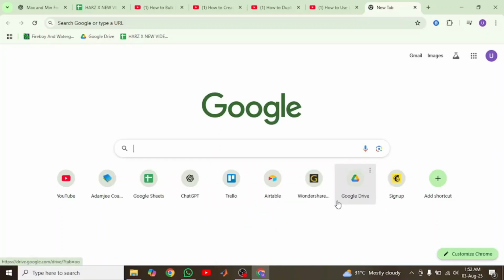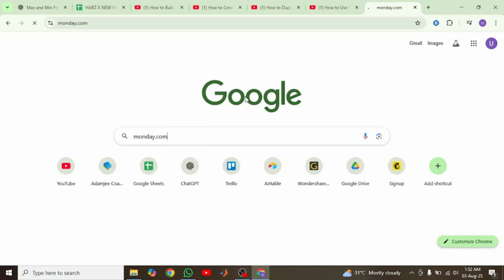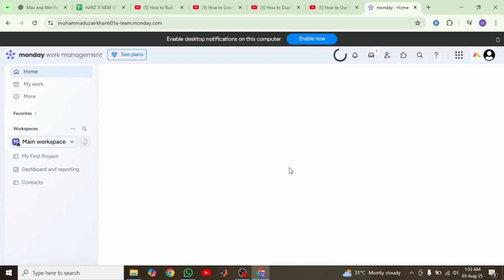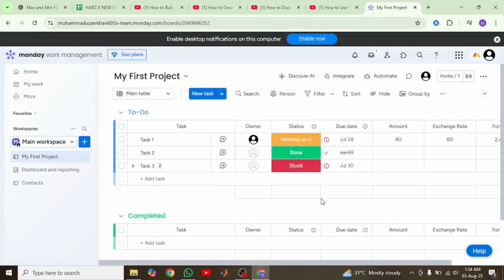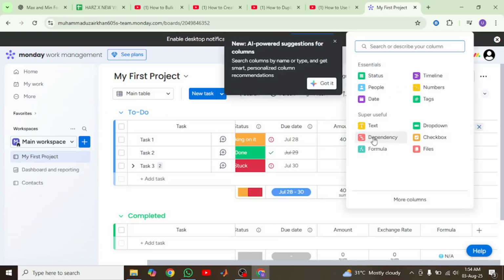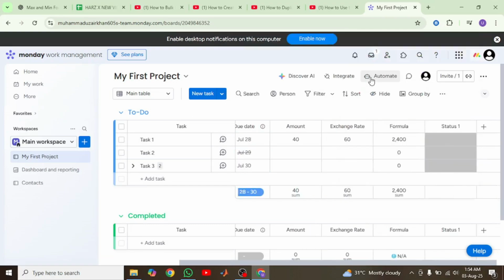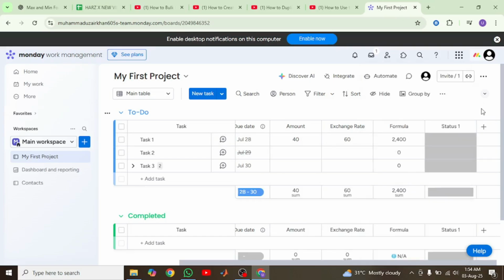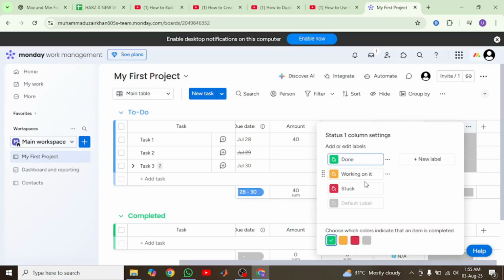How to Use the Status Column in Monday.com – Full Guide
You’ll learn how to use the Status Column in Monday.com to track progress and workflows. This is how to manage tasks and updates effectively.